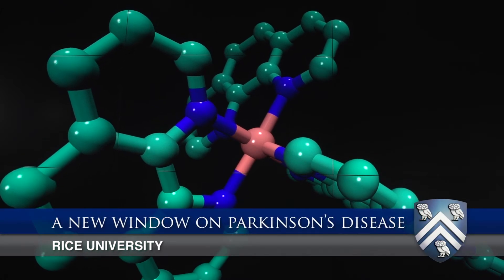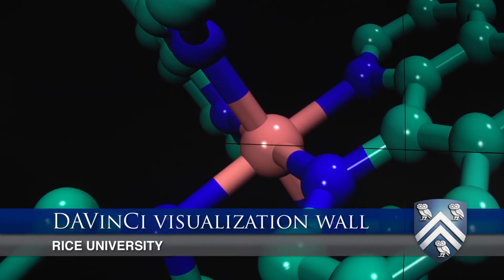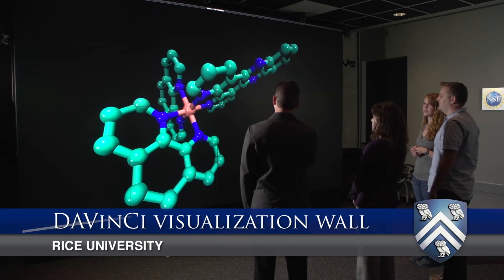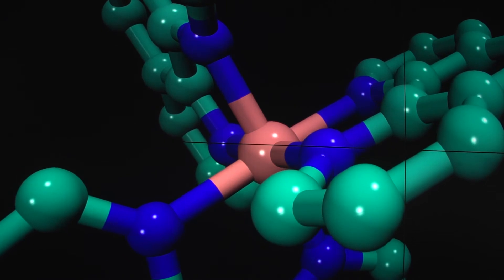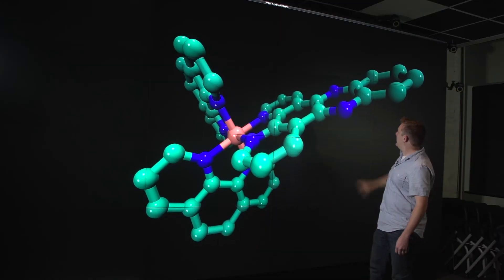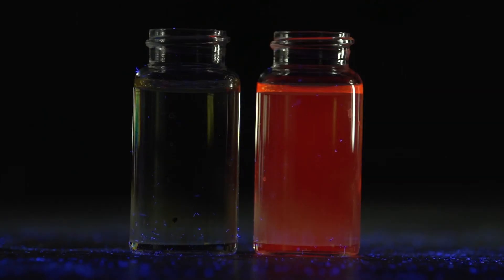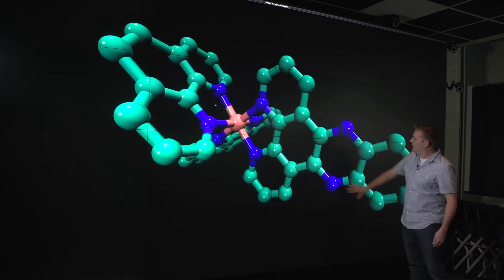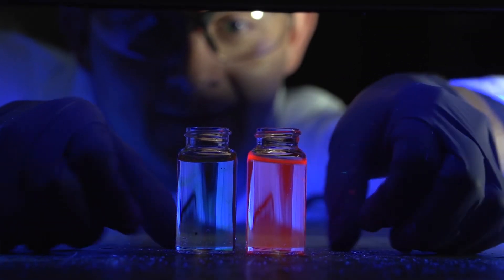Rice University opens new window on Parkinson's disease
Rice University scientists have discovered a molecular probe able to "light up" signs of the amyloid deposits implicated in Parkinson's disease. The ruthenium-based molecules only light up when attached to fibroids that form amyloid plaques inside cells.

The molecule is seen at Rice's DAVinCi Visualization Wall, at the Chevron Visualization Lab. The lab is supported by the National Science Foundation and administered by the Ken Kennedy Institute for Information Technology

For more about the study, visit news.rice.edu.